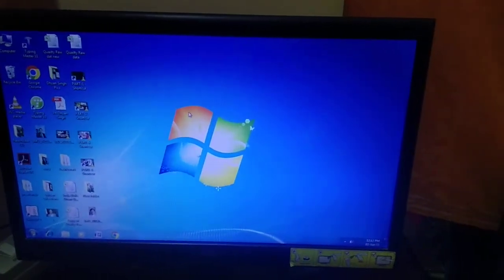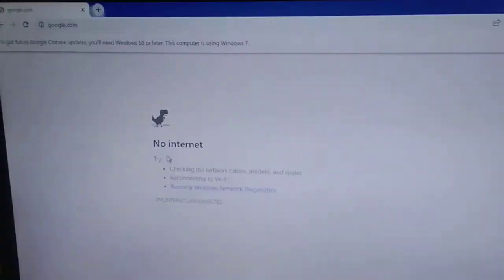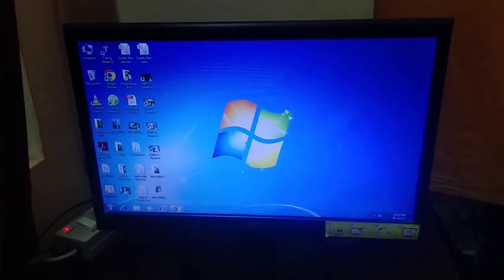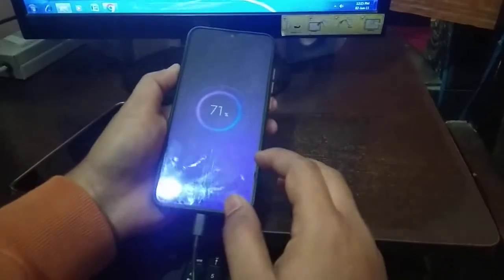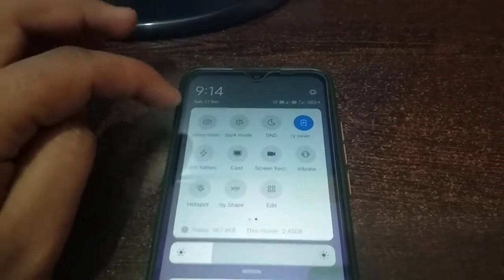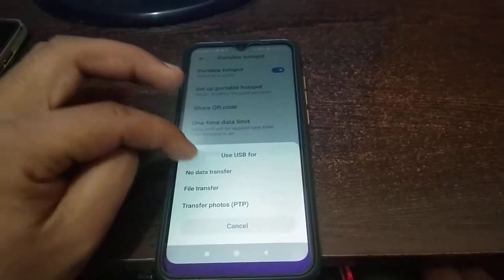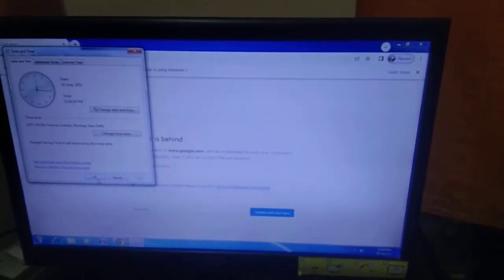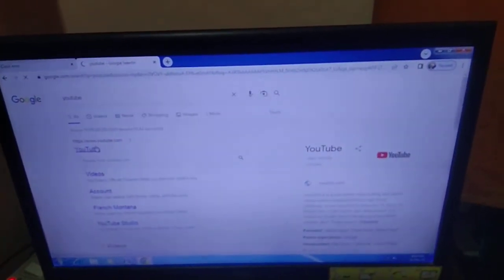How To Connect Internet From Mobile To computer Via USB Tethering In Windows 7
✅How to connect internet from mobile to computer via usb tethering In Windows 7 ✅ I am using windows 7 but you can apply this method in other version of windows like windows 10/11/8